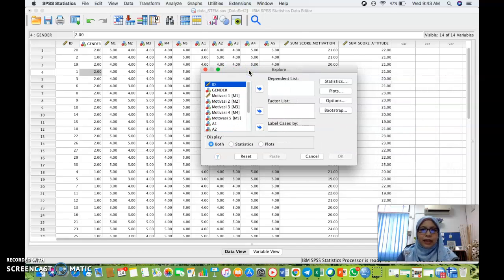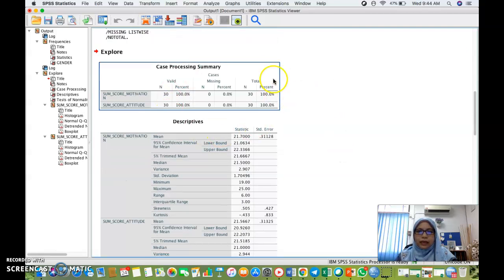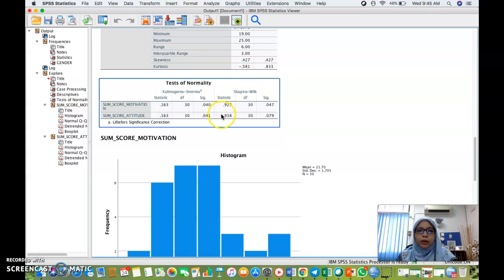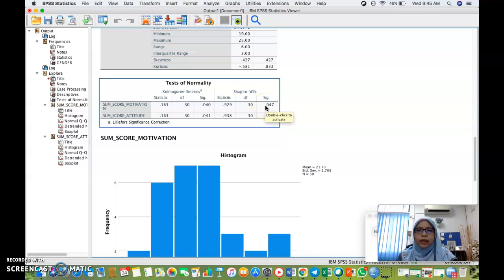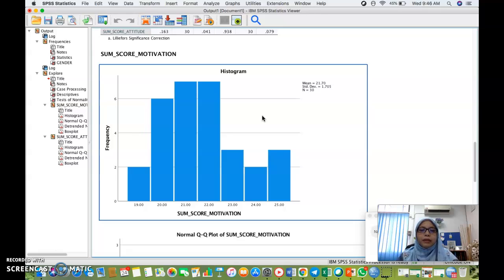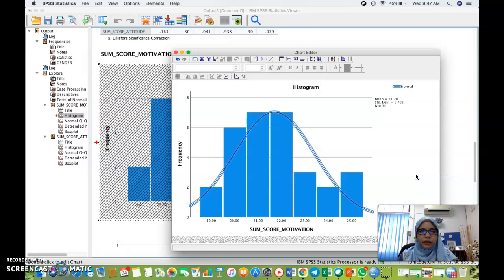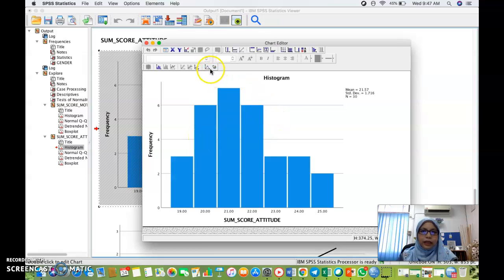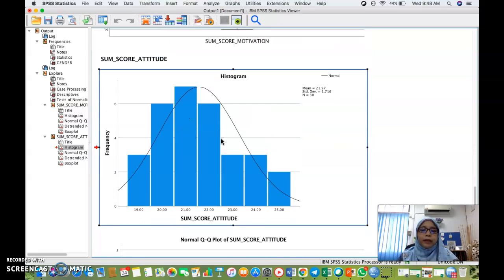Checking Normality Test: Using SPSS